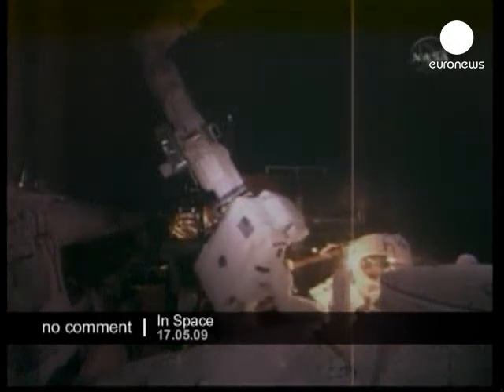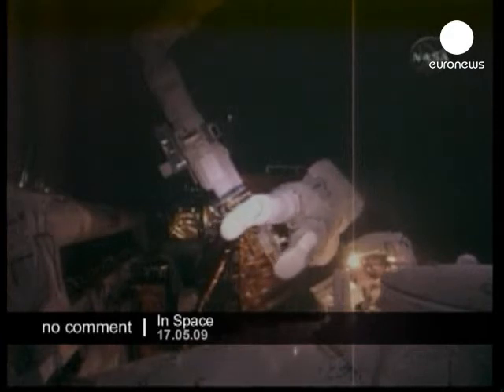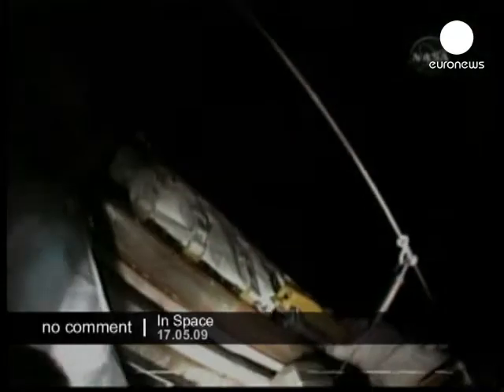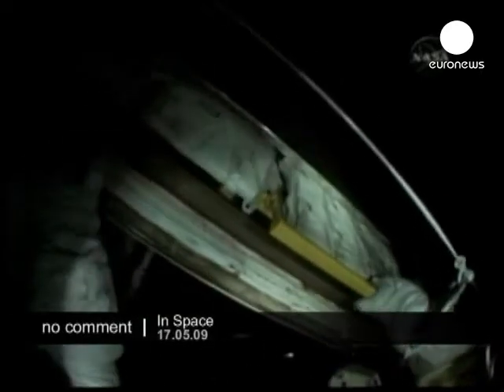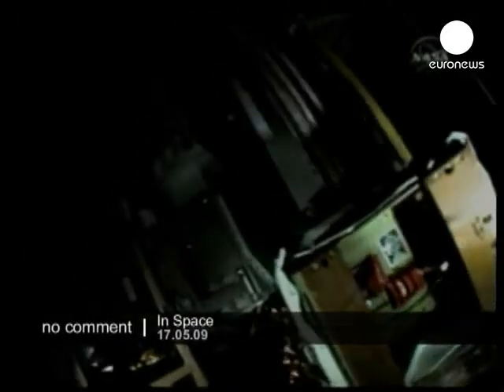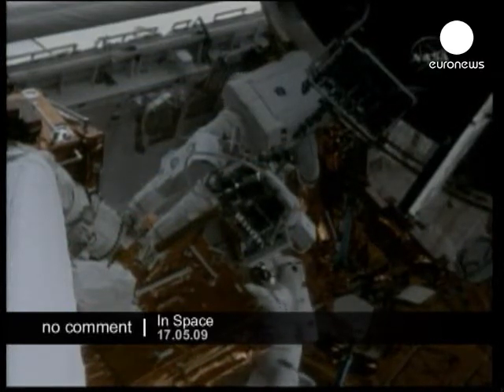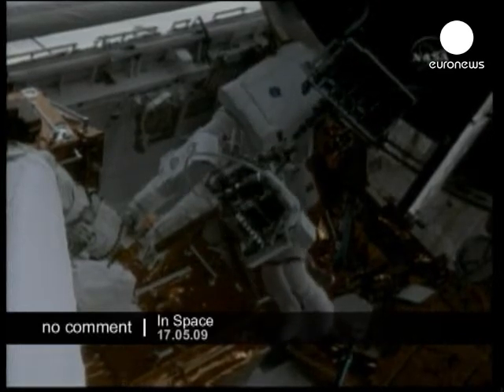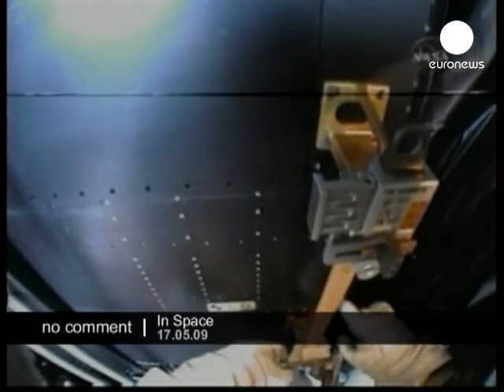Astronauts conduct fourth Hubble repair spacewalk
Astronauts attempt to repair dead spectograph on Hubble Space Telescope.